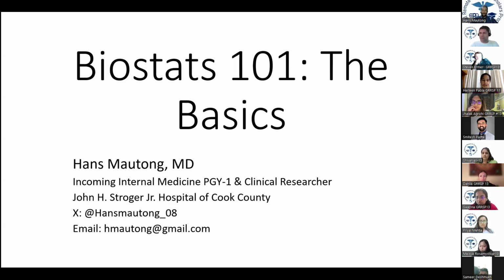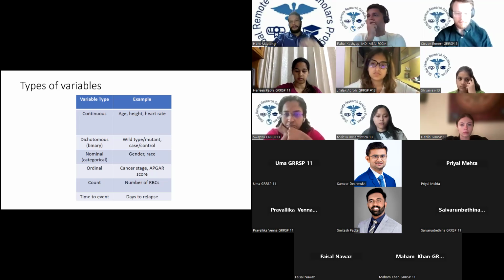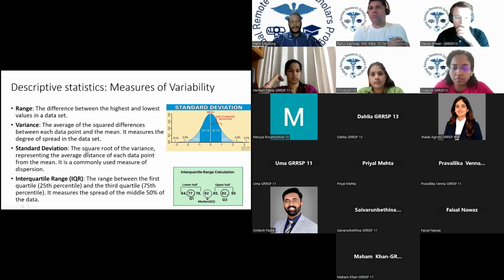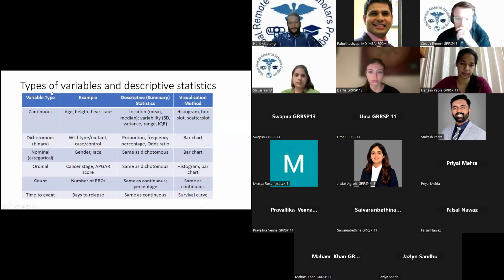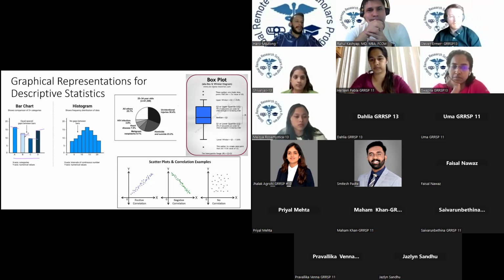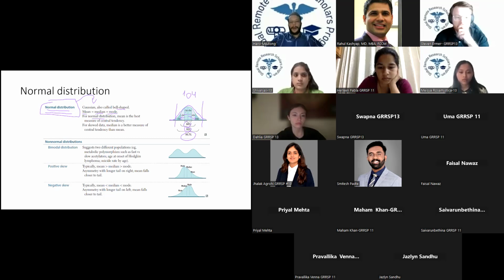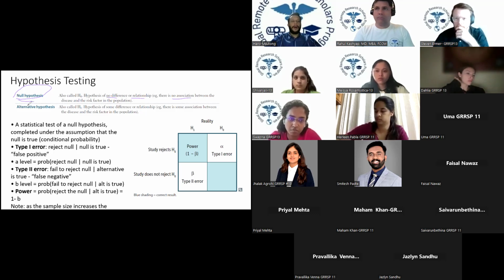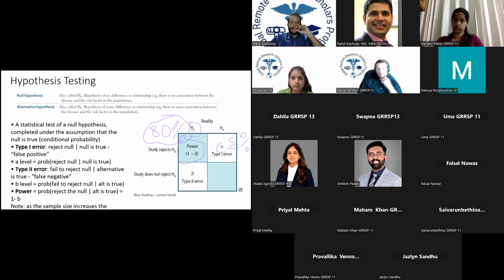GRRSP Lecture Series- Biostats 101- Dr. Hans Mautong